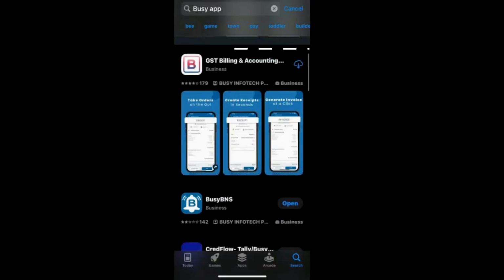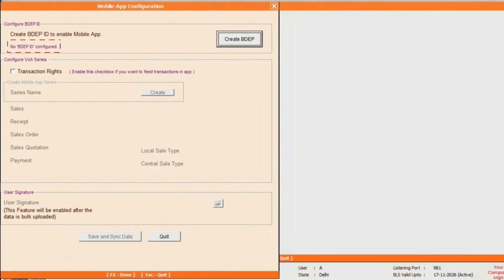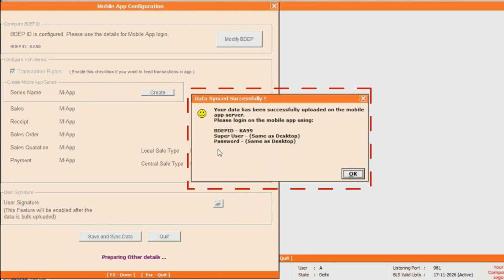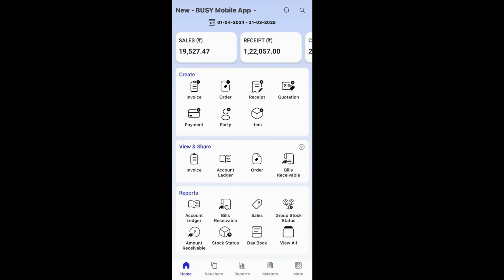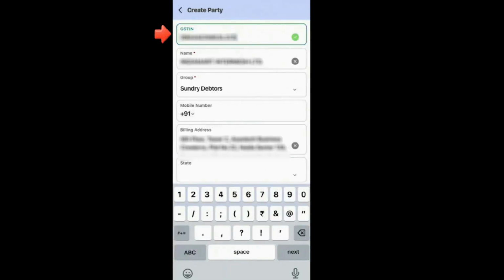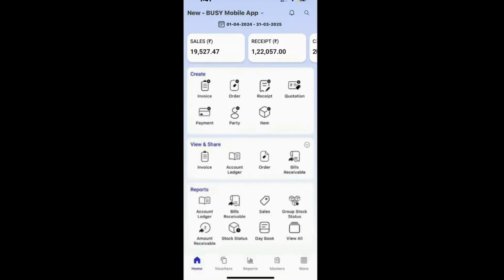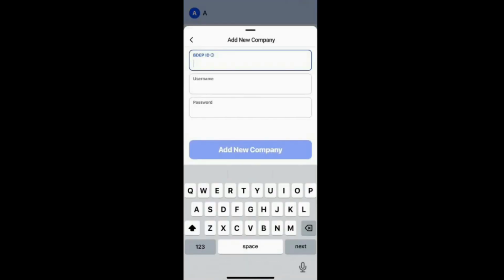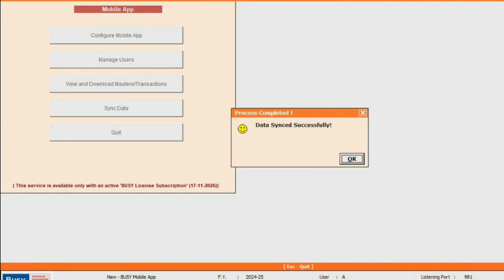Easy Steps to Use BUSY Mobile App (English) BUSY Mobile App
Say hello to the all-new BUSY App - faster, smarter, and built for effortless business management. 🚀

🔥 What’s New?
⚡ 3X Faster Vouchers
📤 50% Fewer Steps to Share
📞 One-Tap Payment Calls
➕ Instant Party & Item Addition
🔄 Real-time Sync & Updates
🔍 Smarter Filters & Sorting

This video provides an in-depth guide to help you explore the latest features and enhancements. You’ll learn step-by-step instructions on how to easily navigate and make the most of the new version of the app, ensuring a smooth and efficient user experience.

Dive in to discover how the updated app can help streamline your tasks and improve your overall workflow.